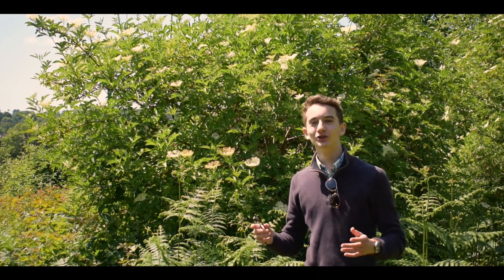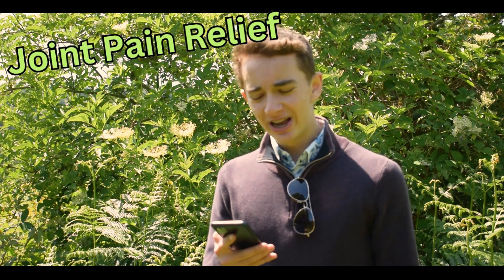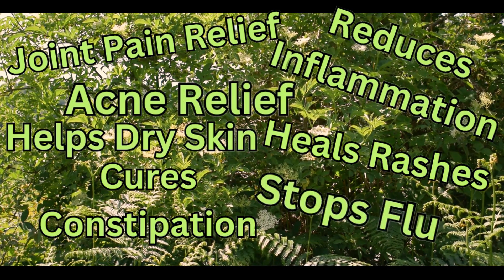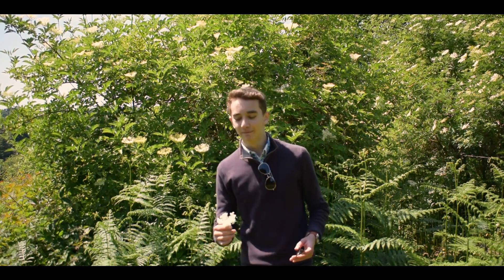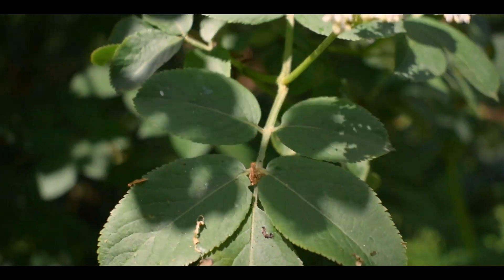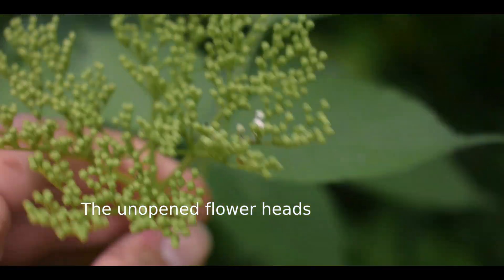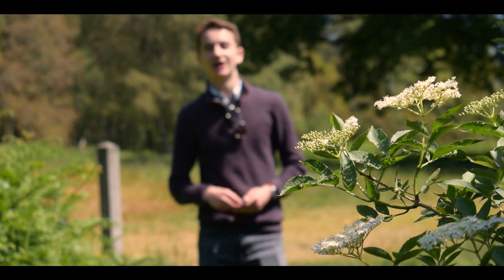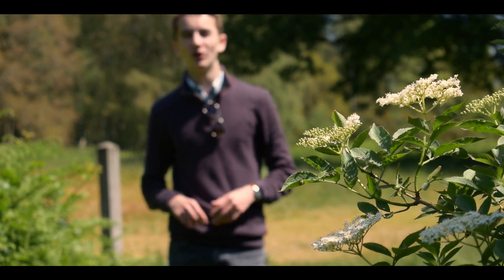Elderflower! How to Identify it and Why You Should!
I show you how to safely identify Elderflower!

Microphone:
Rode Videomic

Timestamps:
00:00 - 00:10 - Intro
00:10 - 00:29 - Benefit 1
00:29 - 00:51 - Benefit 2
00:51 - 01:18 - Identification
01:18 - 01:30 - Announcement
01:30 - 01:46 - Important fact
01:46 - 02:00 - Benefit 3
02:00 - 02:05 - Outro